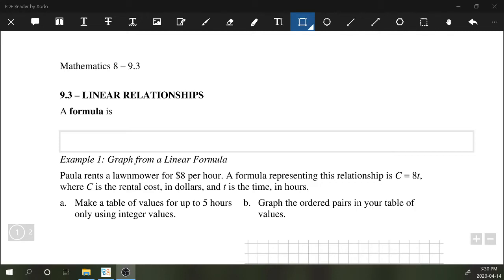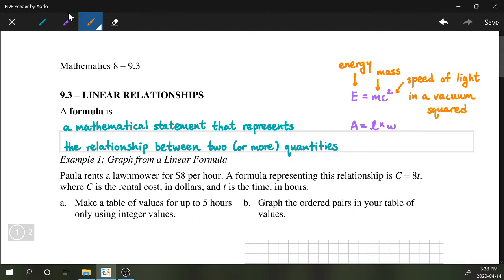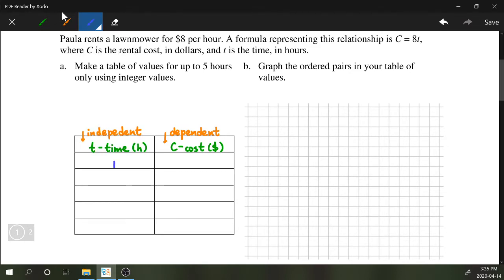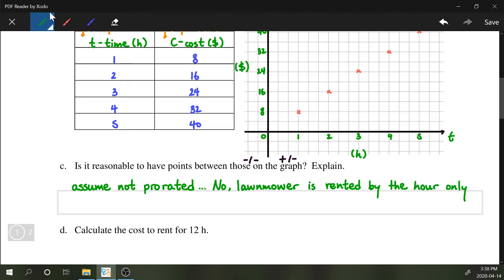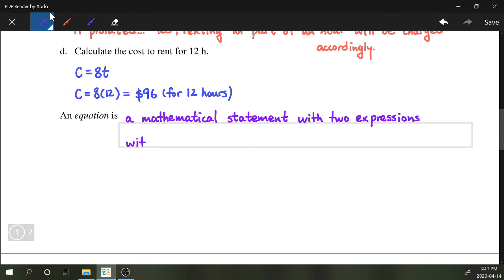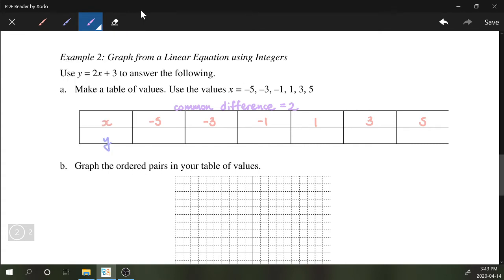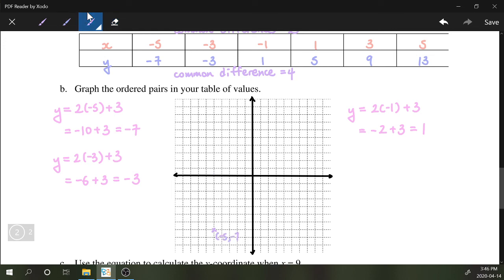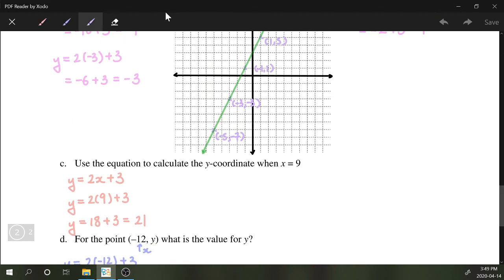9.3 - Linear Relationships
Going over 9.3 - Linear Relationships.